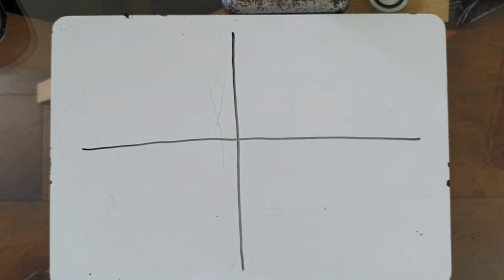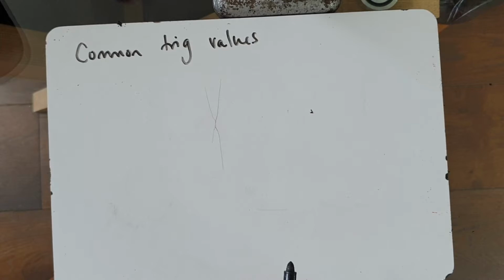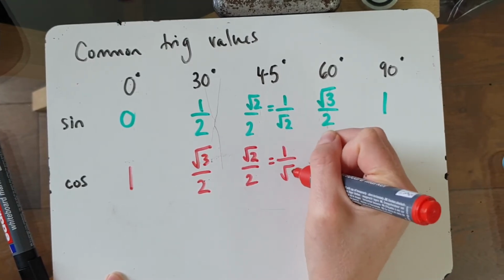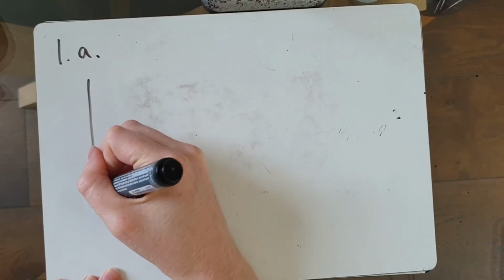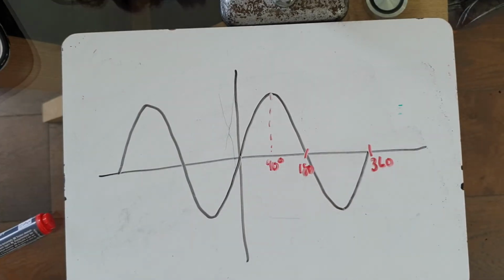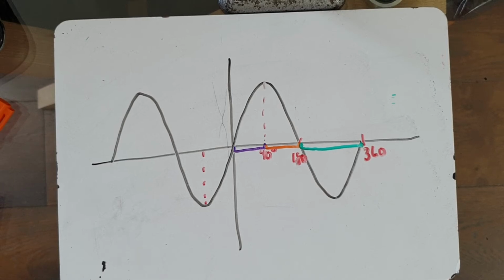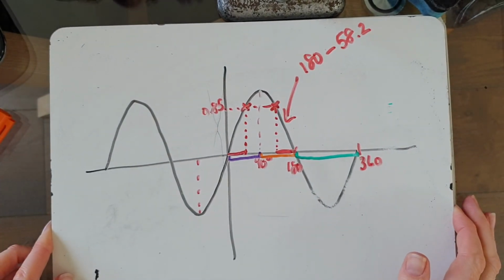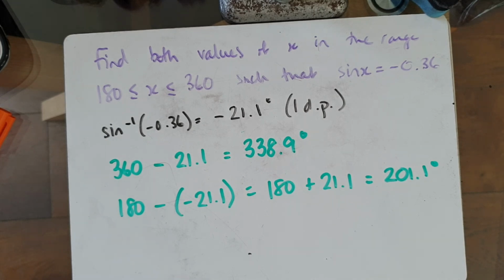Year 10 Tuesday 9th June - trig values and sine of obtuse and reflex angles